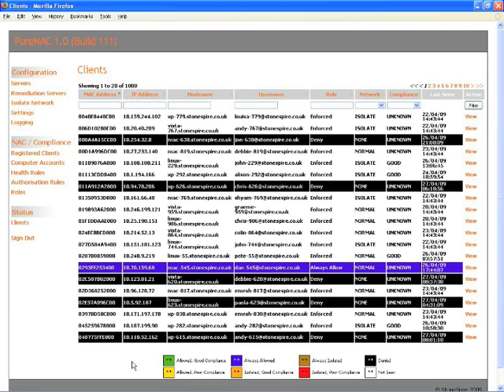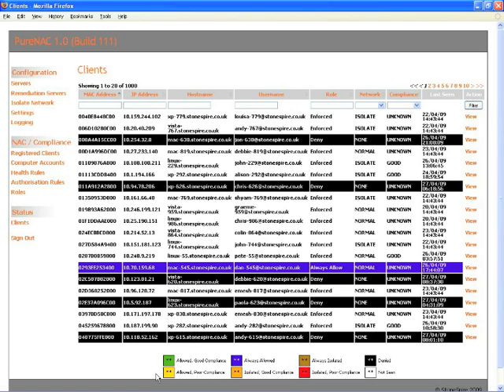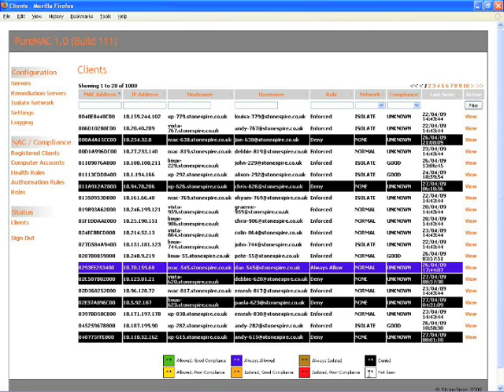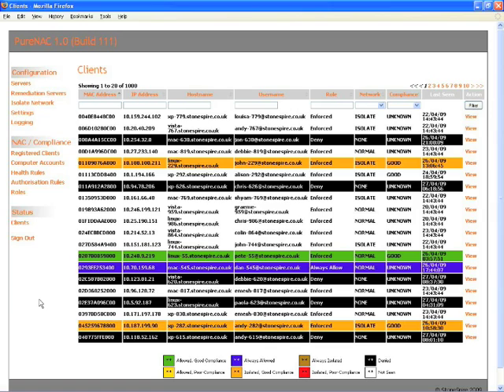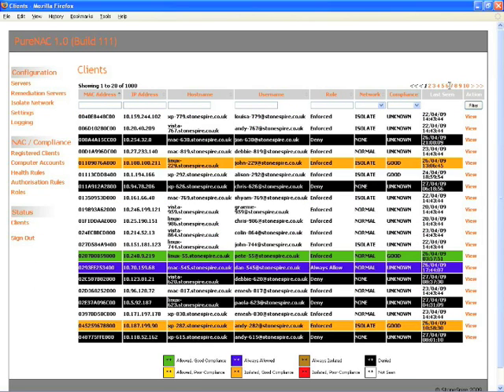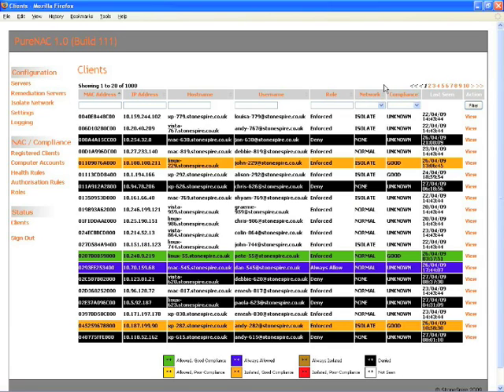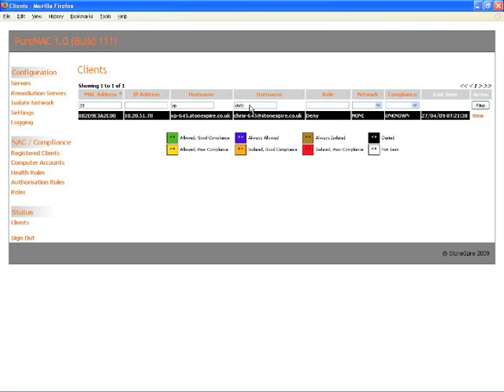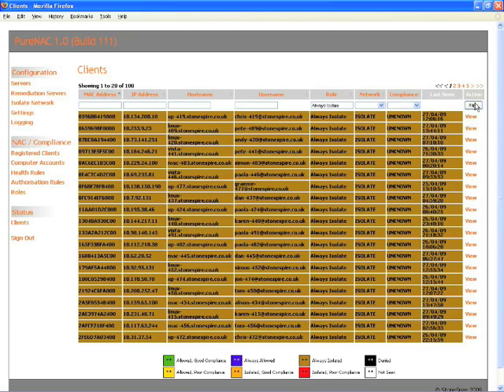Client Table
A demonstration of the Client Table in StoneSpire PureNAC.